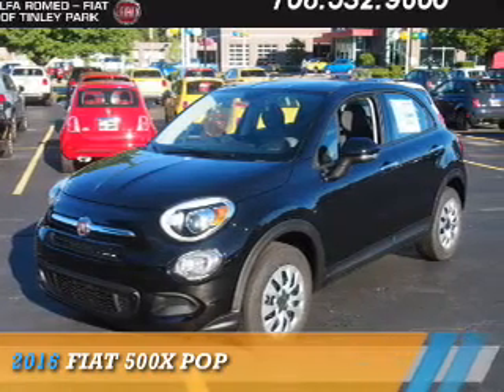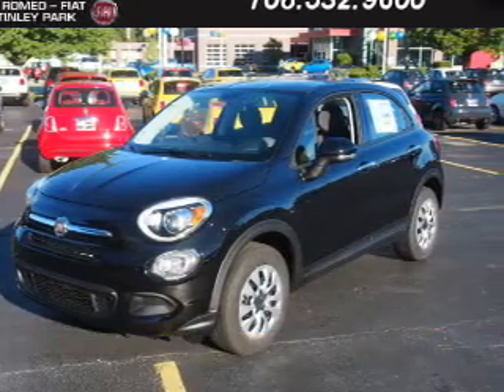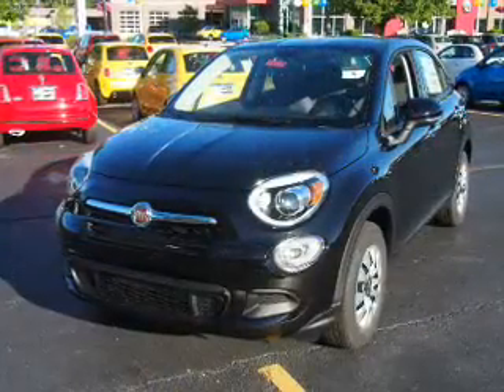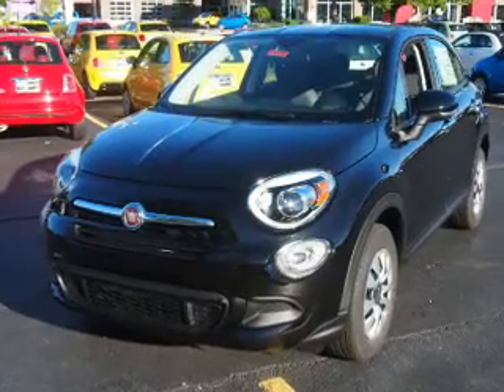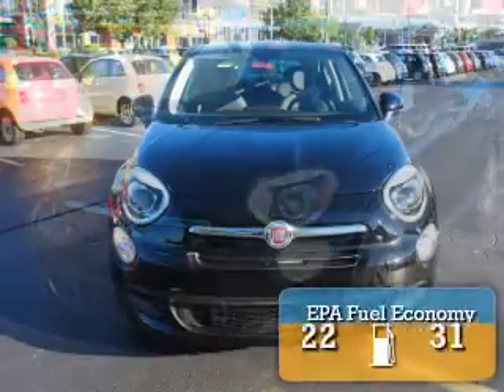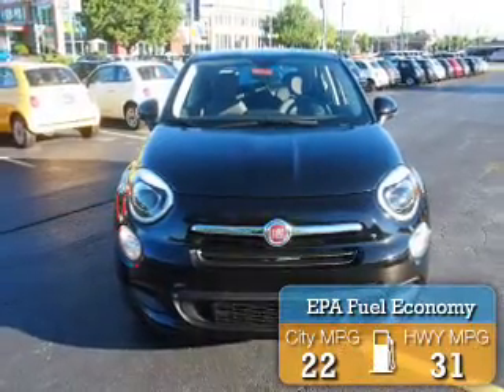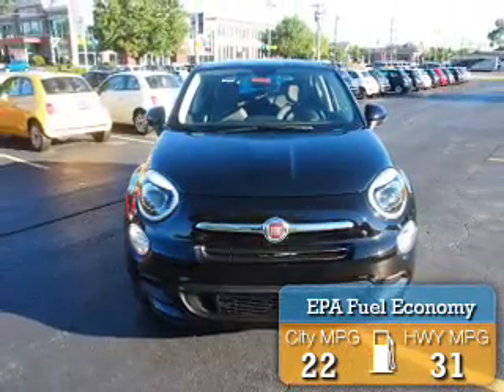2016 FIAT 500X F30258 - Tinley Park IL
Year: 2016
Make: FIAT
Model: 500X
Trim: Pop
Engine: 2.4 liter 4 Cylindercylinder FWD
Transmission: Automatic
Color: Black
Mileage: 5
Address:
17514 Oak Park Avenue
Tinley Park, IL 60477
VIN:ZFBCFXAT8GP478491